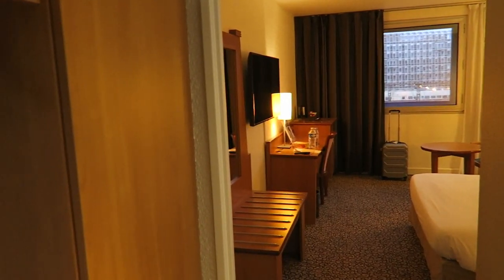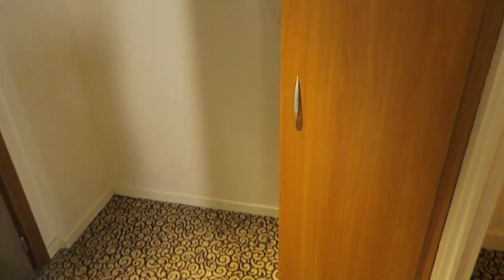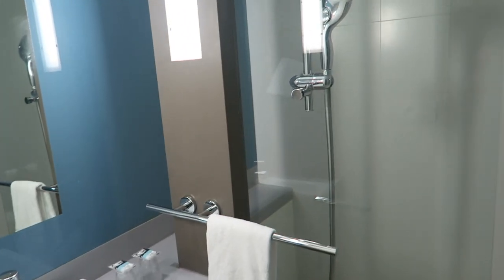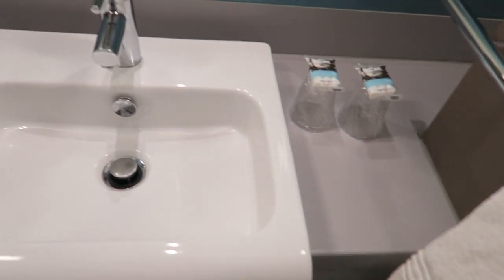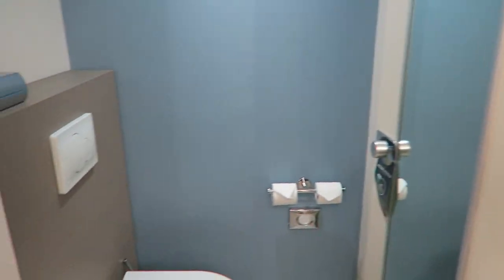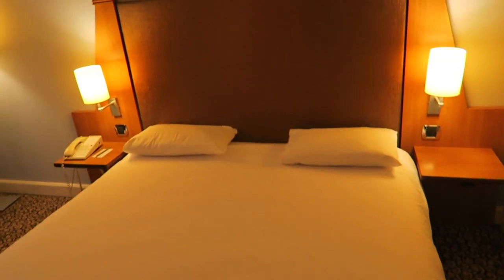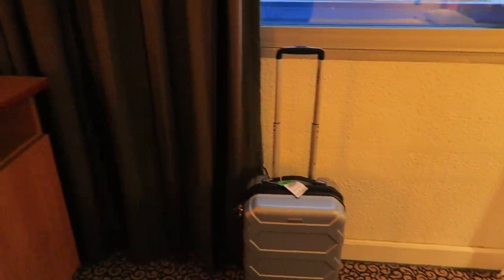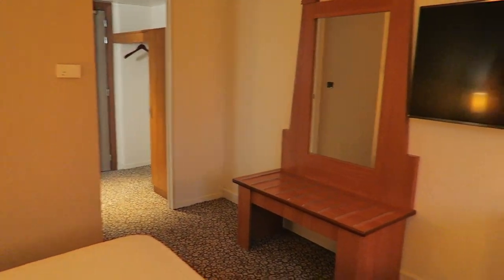Mercure Hotel Val de Fontenay Paris France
On my recent trip to Paris, France I stayed at the Mercure Hotel Val de Fontenay. One of my biggest concerns was the size of hotels in Europe and how that would effect my trip. I was pleasantly surprised by how roomy the Mercure hotels are and how relaxing it made my stay in the city. This particular location is extremely close to the metro stop Val de Fontenay which makes for added convenience.

What do you think about this hotel?